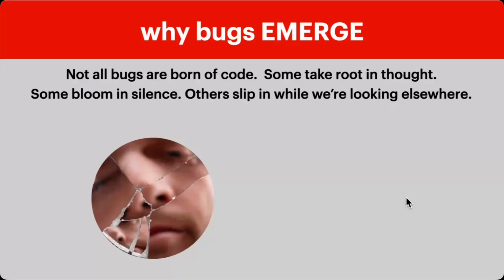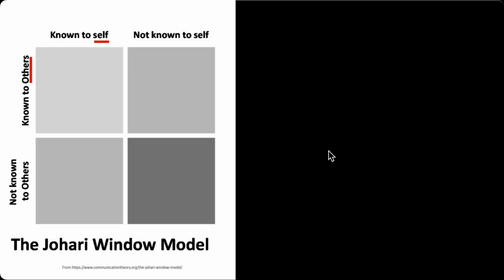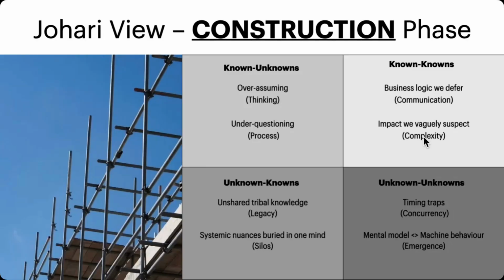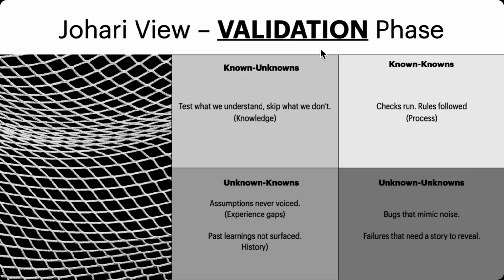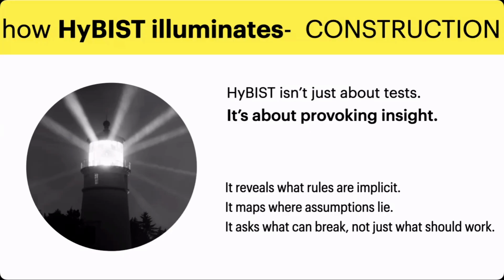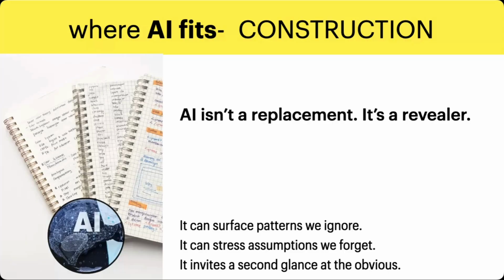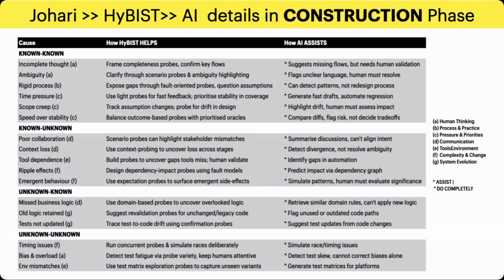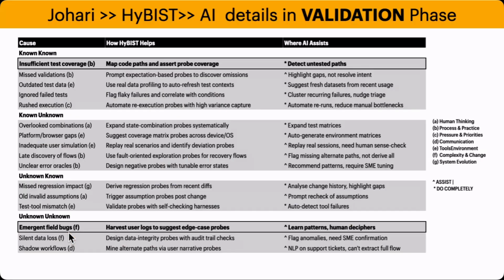Why Bugs Emerge and Slip- A Johari Window View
Some bugs are seen. Some are sensed but ignored. Others emerge only when systems collide with reality. These aren’t just technical failures — they’re failures of perception, attention, and shared understanding. This musing uses the Johari Window as a lens to explore how bugs arise and escape — not just from what we miss, but from how we miss. What’s known but unchecked. What’s unclear but assumed. What’s known elsewhere but not here. And what no one sees — until it breaks. With the probing clarity of HyBIST, and the expanding reach of AI and tools, we reflect on how to shrink these blind spots — and sharpen the way we see quality.